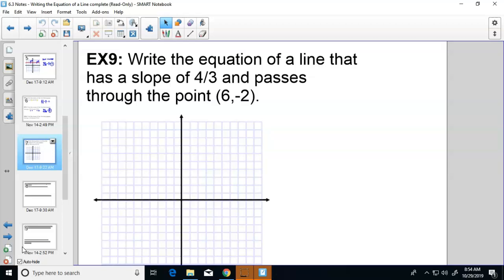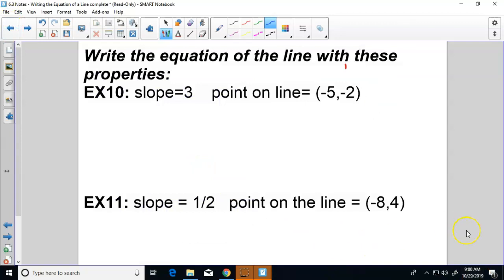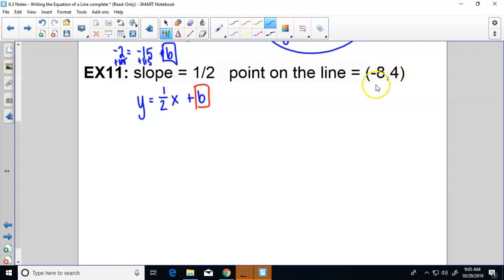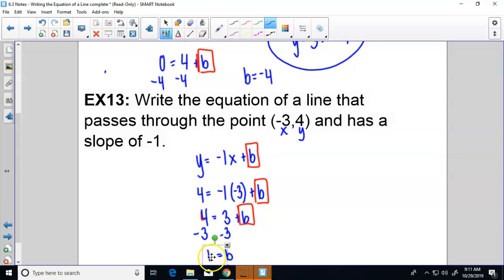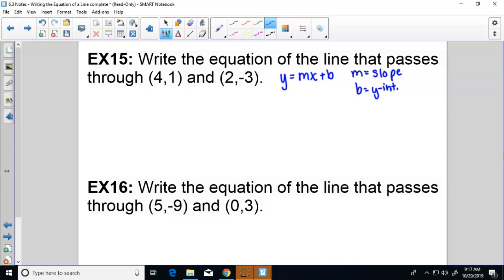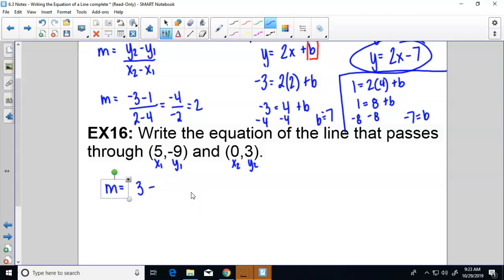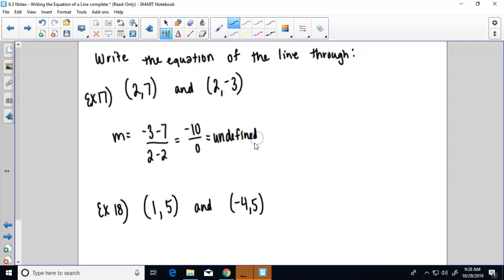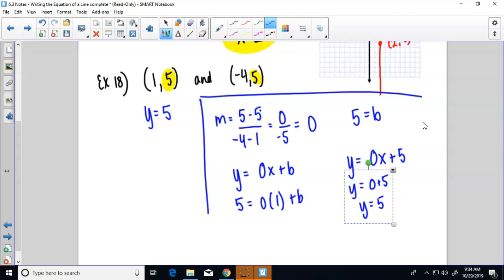6.3 Notes - Part B - Writing Equations of Lines